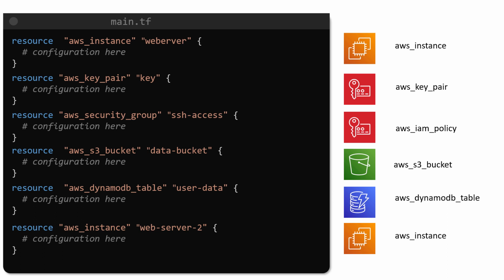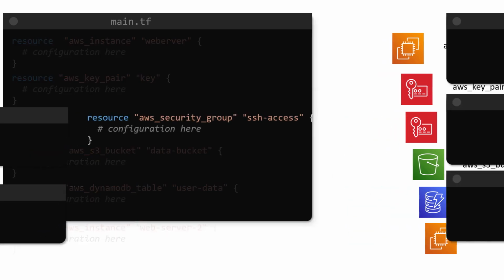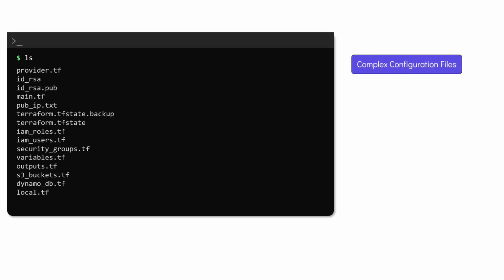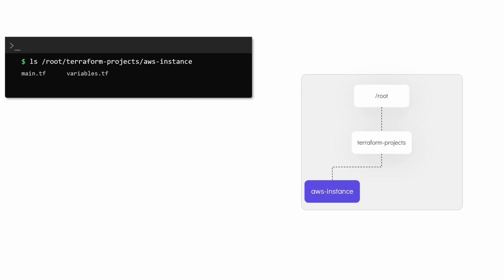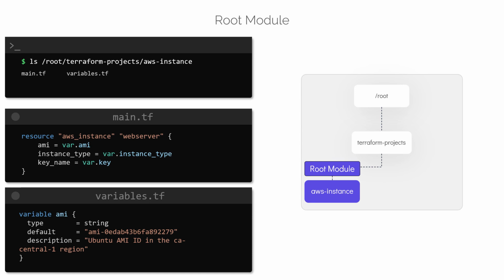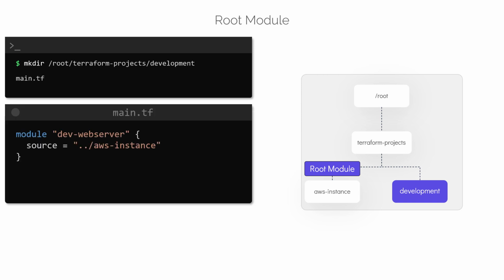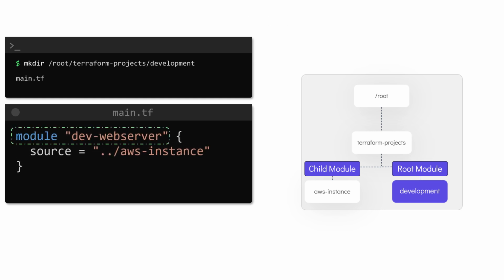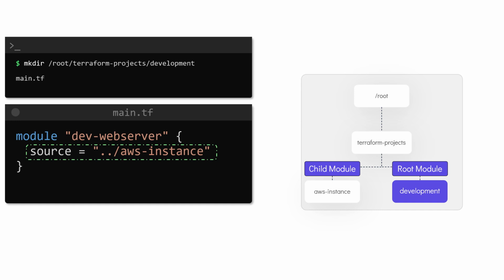45 What are modules